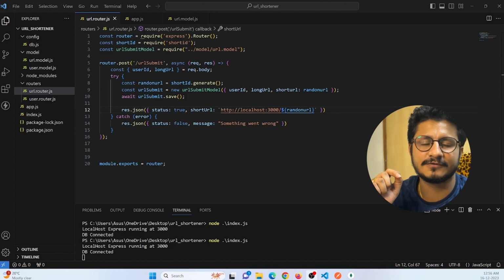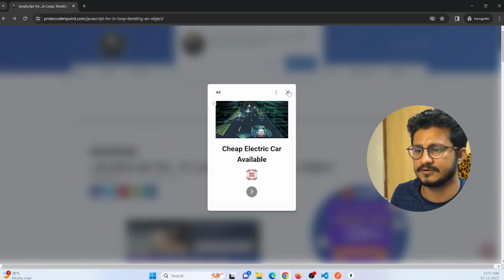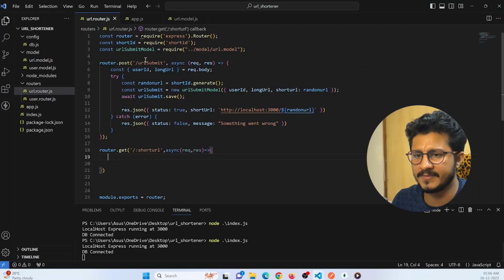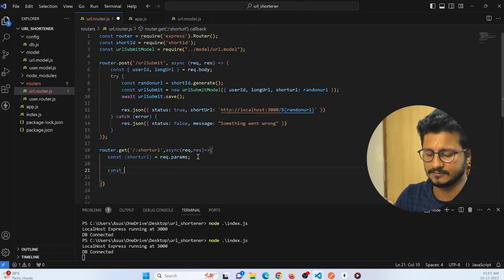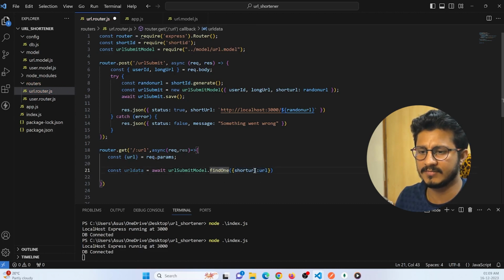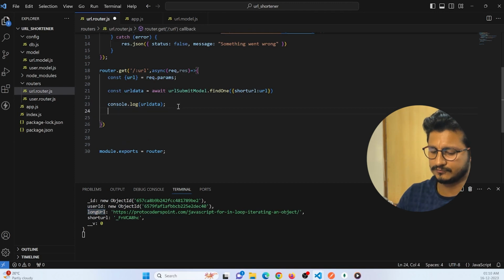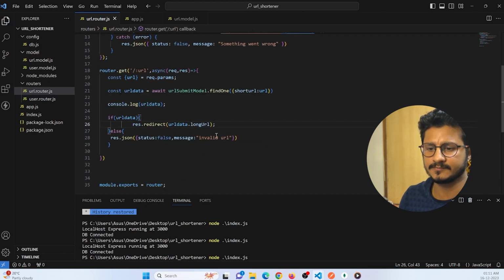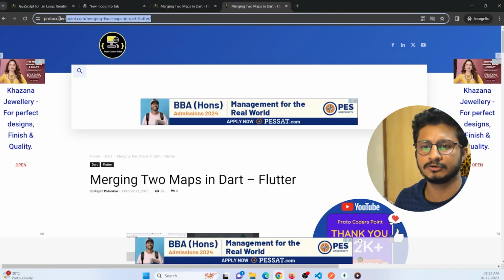NodeJS URL Shortener - Short URL to Long URL Redirect API - Part 6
In Part 6 of our NodeJS URL Shortener playlist, we will delve into the implementation a API that has ability to redirect Short URL to original Long URL redirect. This NodeJS API allows users to navigate / redirect from a shortened URL to its original long URL - url shortener project.